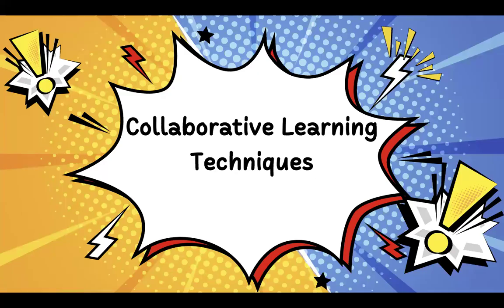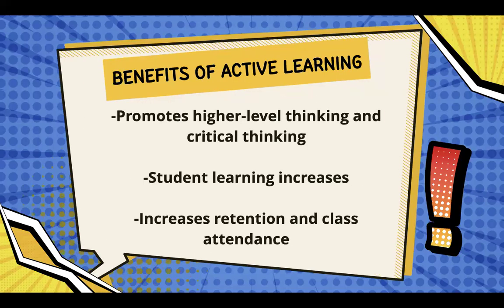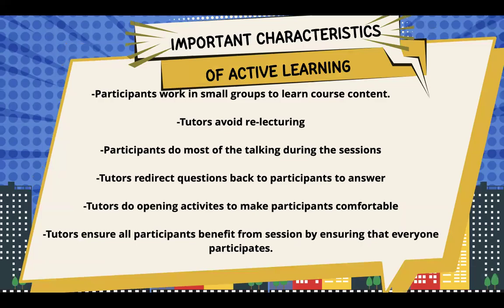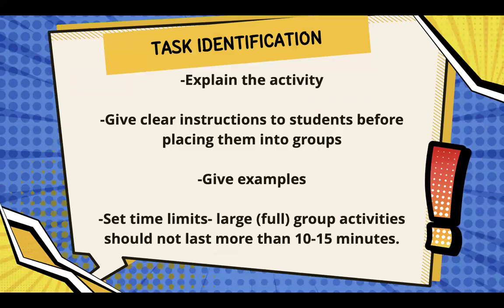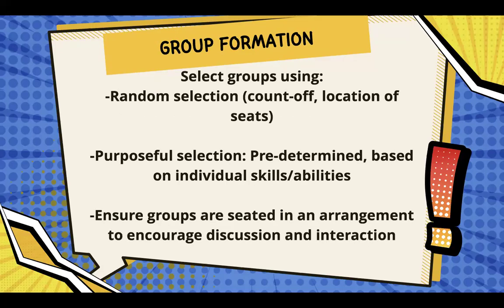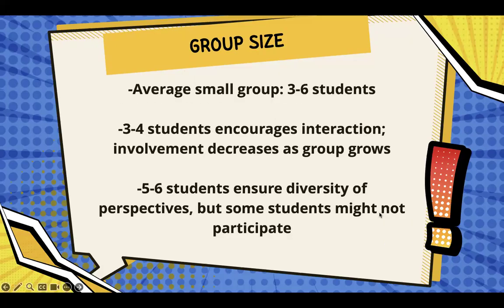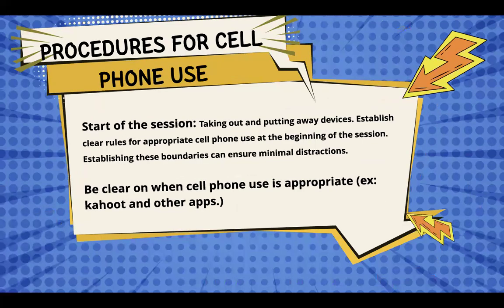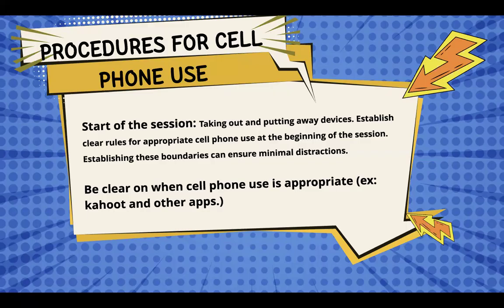ACTP Group 4: Collaborative Learning Techniques and Utilizing Technology in Tutoring Sessions